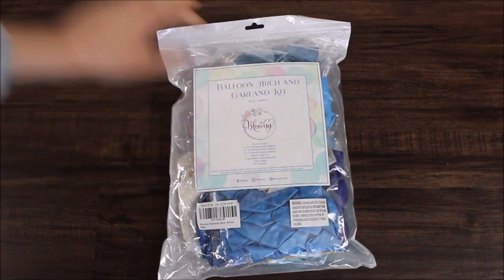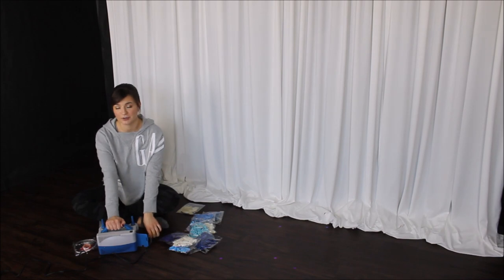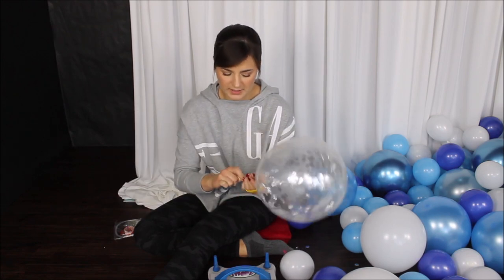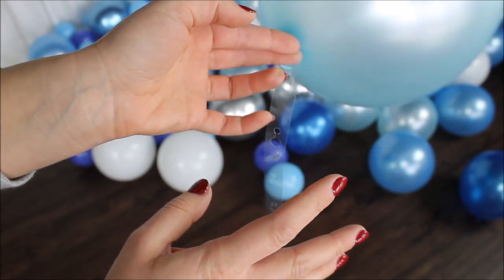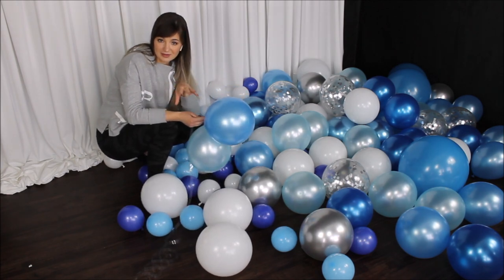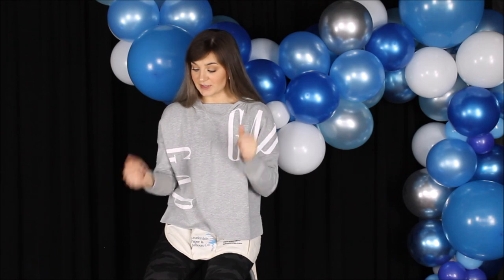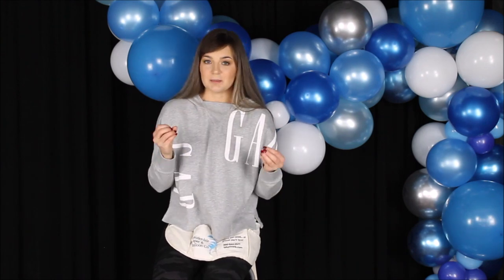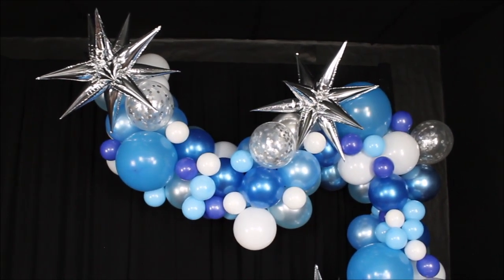Bloonsy Balloon Garland Kit Review | How To | DIY | Tutorial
Supplies:

Bloonsy Balloon Garland Kit

Silver Stars

20 lb fishing line

Love Anastasia